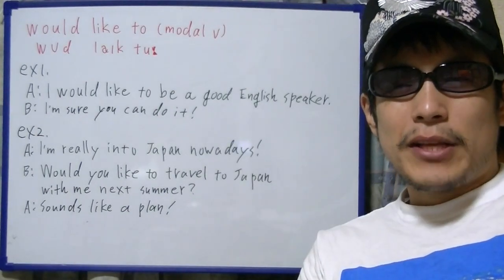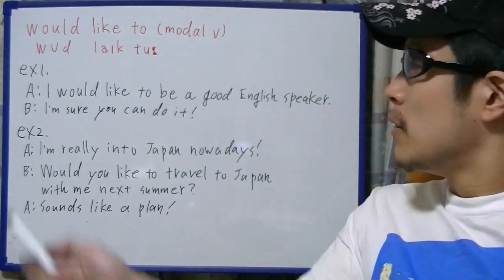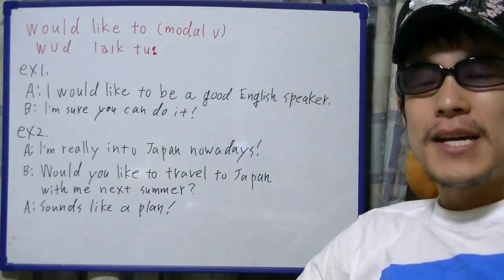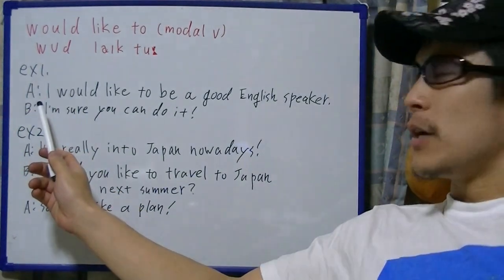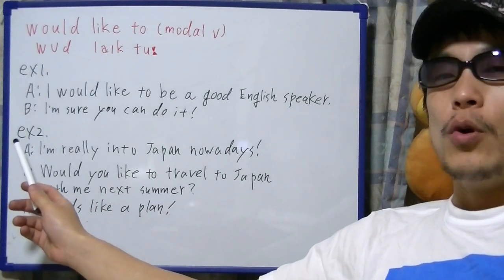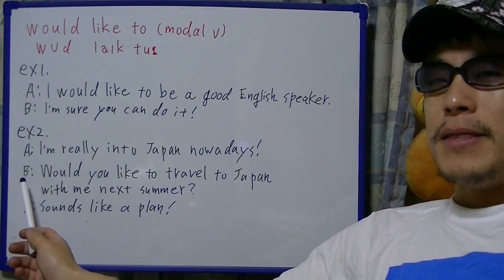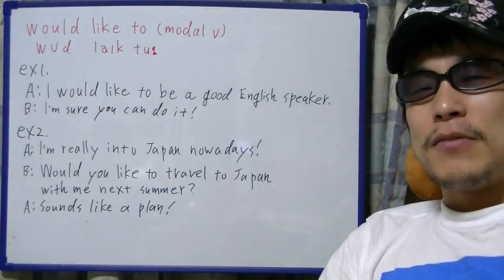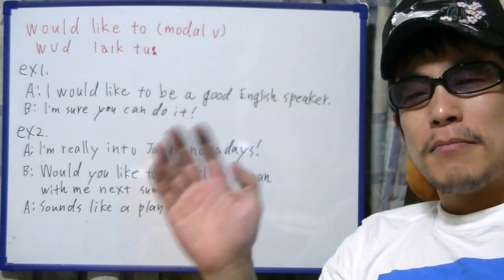brief English practice, "would like to"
On this video, I'm practicing ""would like to".